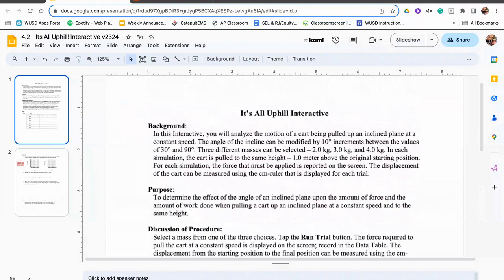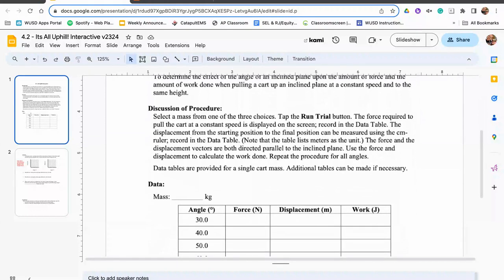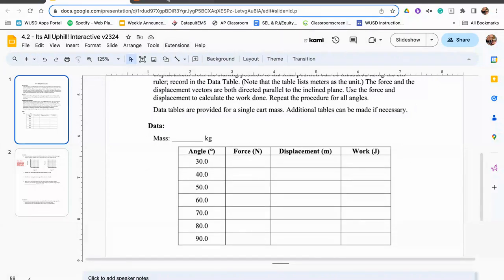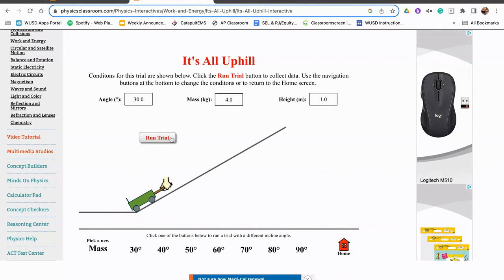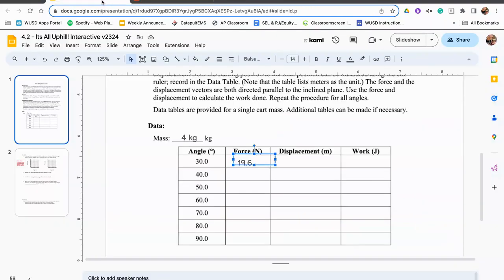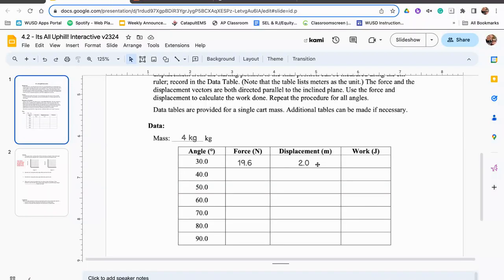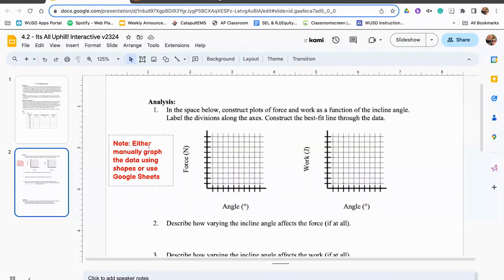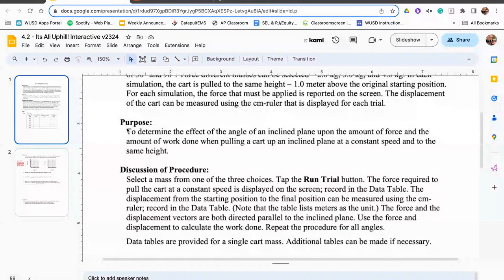Its All Uphill Instructions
Instructions for completing the activity “It’s All Uphill”” in Mr H-M’s physics class.